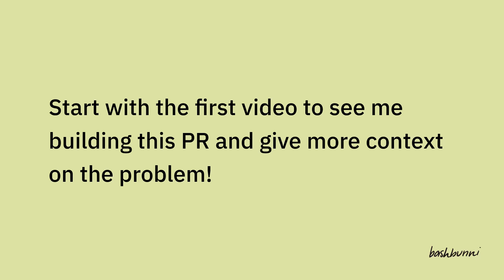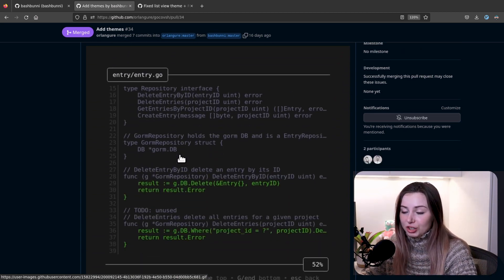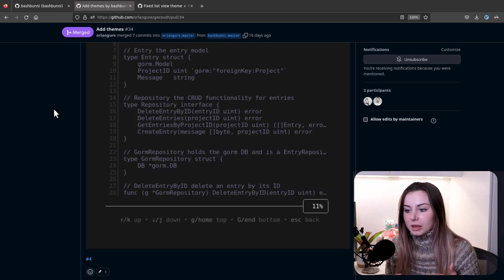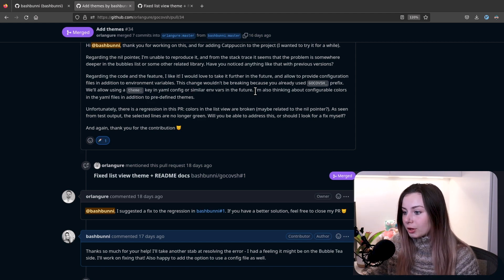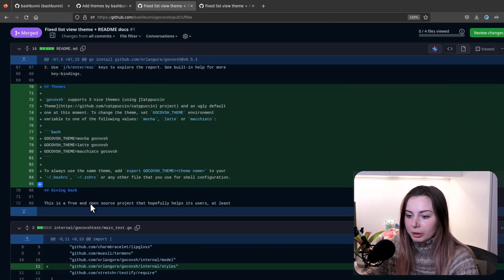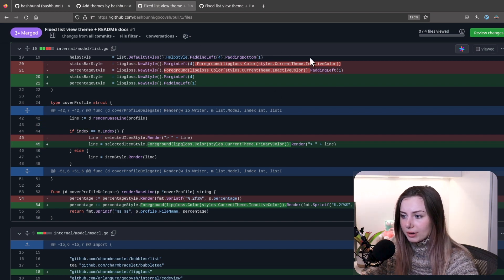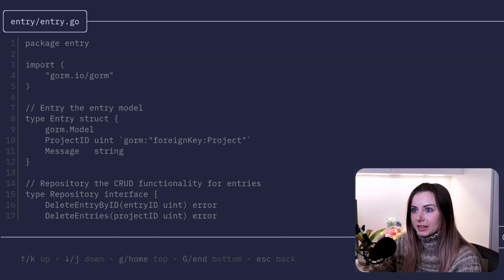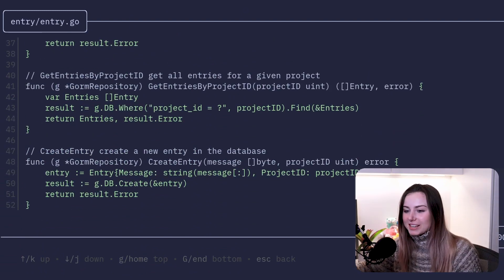Update: I Merged a New Feature on GitHub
Welcome to part 2 of our journey of contributing themes
Check out the first video before watching this one if you want to see the building process!

In this video I wrap up the journey so far as the previous walkthrough had left us with some loose ends. I hope you enjoy! I'm looking forward to doing more open source contribution demos in the future as well :)

SORRY MY MIC KEPT GLITCHING OUT IT!!  :( upgrade coming for the new year

Font: IBM Plex Mono Nerd Font

Chapters:
0:00 What to expect
0:11 Reviewing feedback from author
0:33 What caused the nil pointer error?
1:33 There was a regression?!
2:15 What the author changed
3:27 Demo of new master branch
4:26 Thanks nerds :)
4:49 Disclaimer
5:19 Pep talk for chat